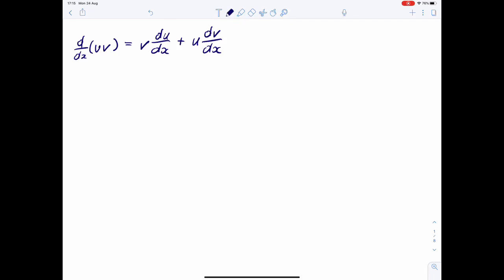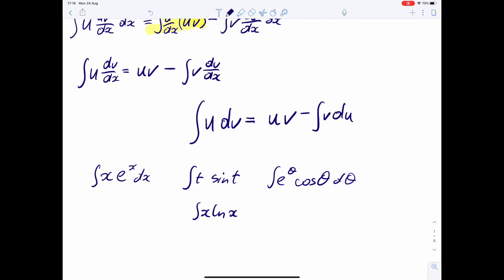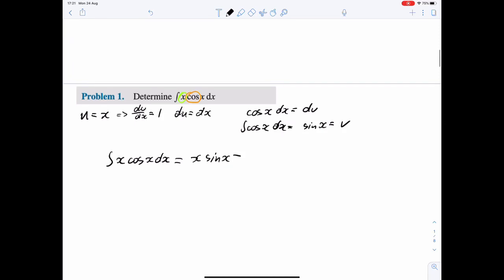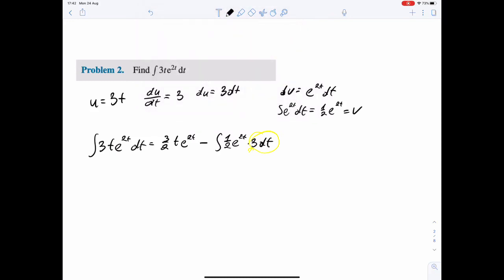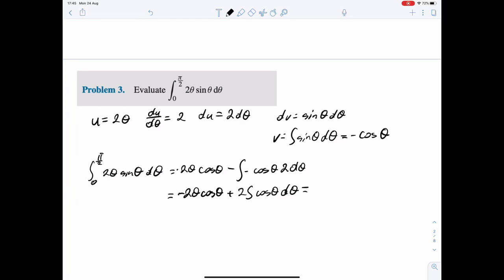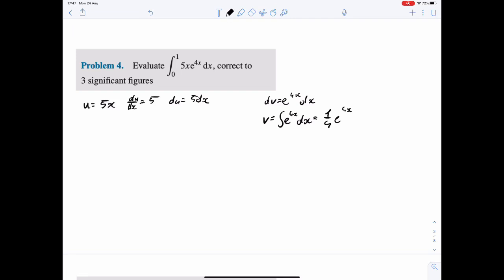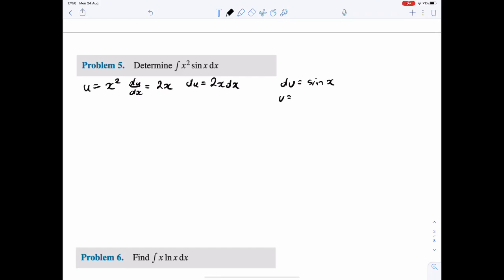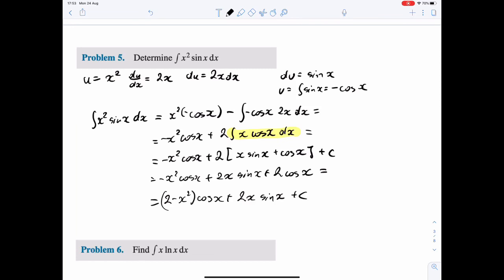Integration by parts